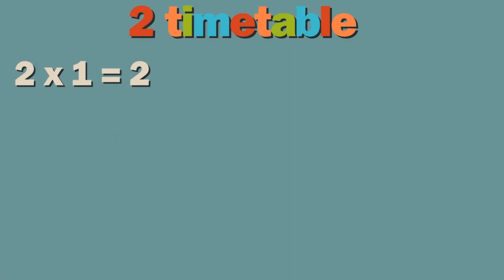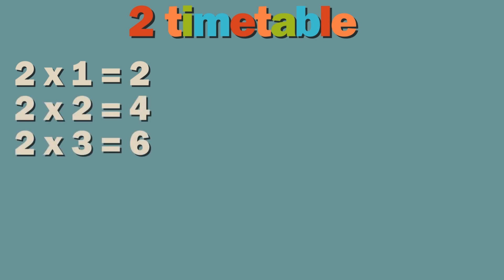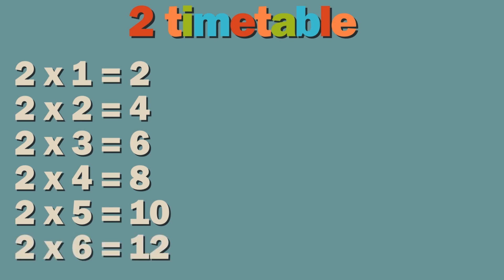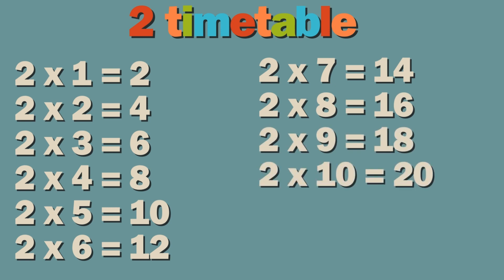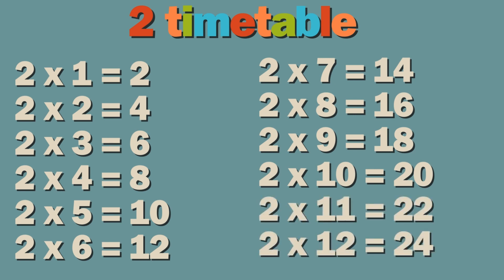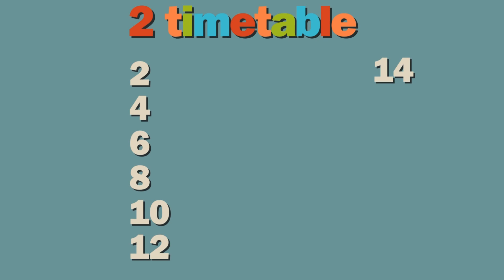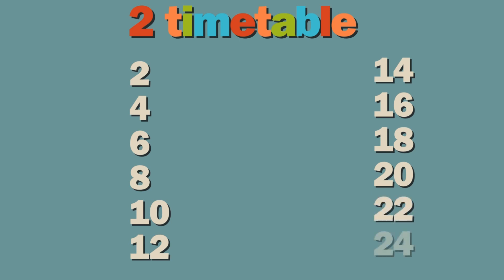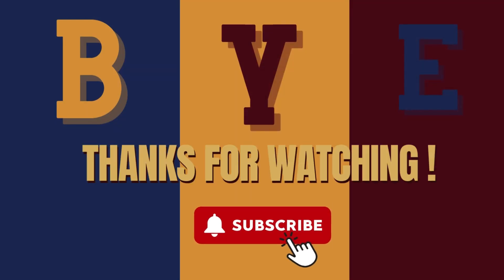2 times table | Clever Tots Academy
Learn how to multiply by 2 with this fun educational video.